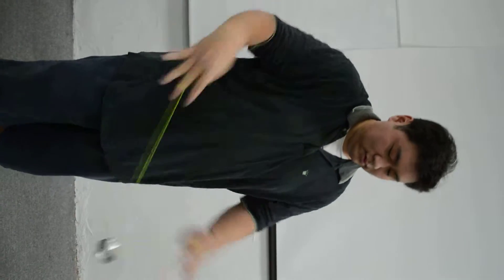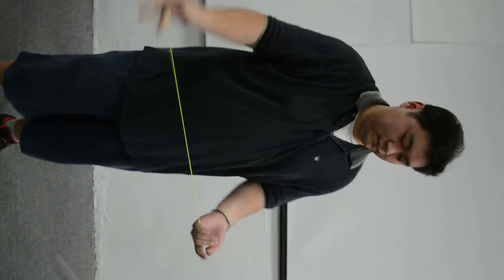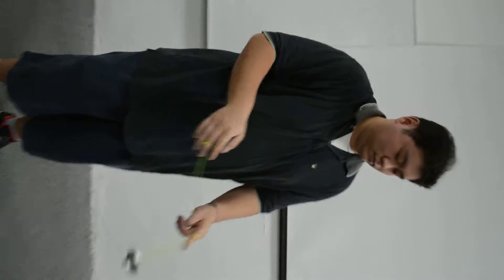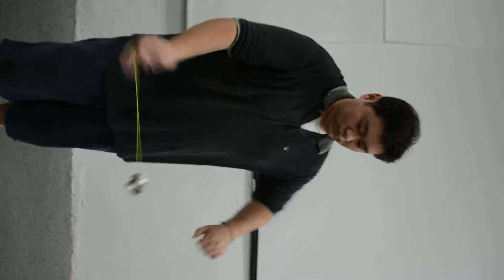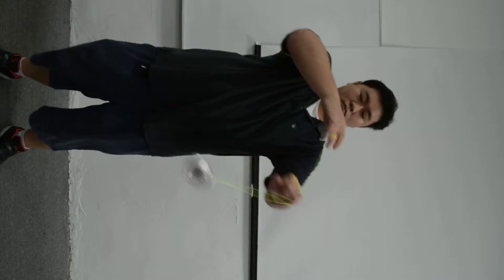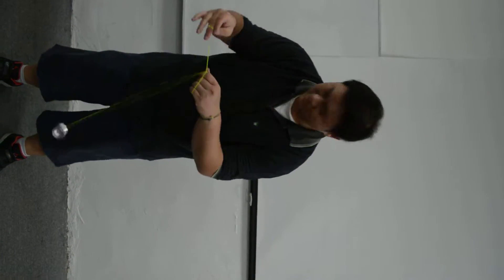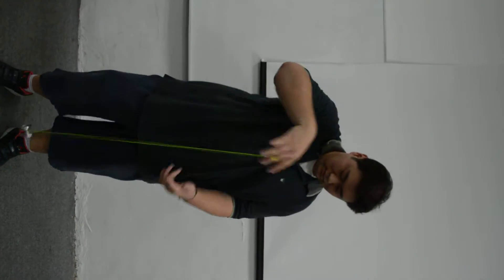James Khor Yoyoman at Segi Subang